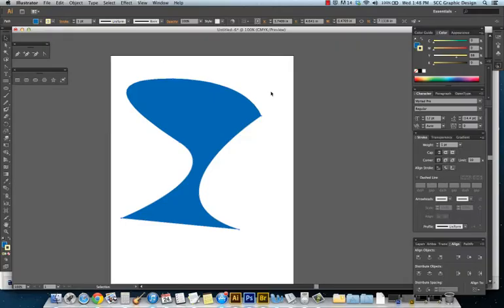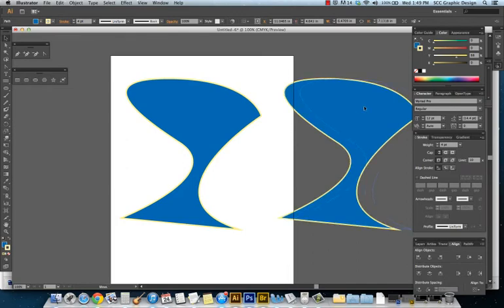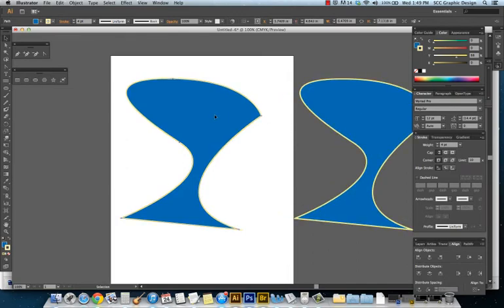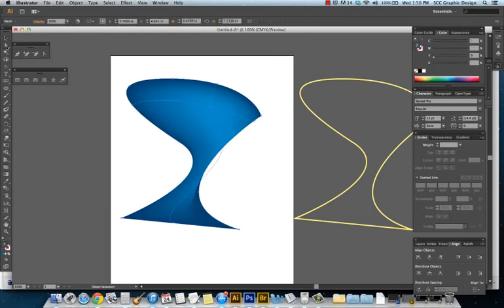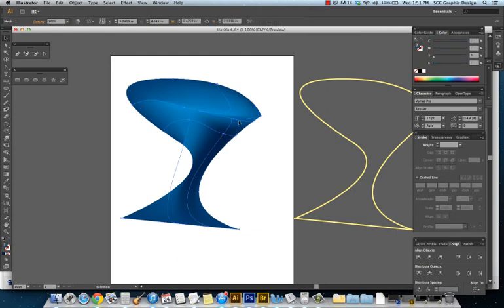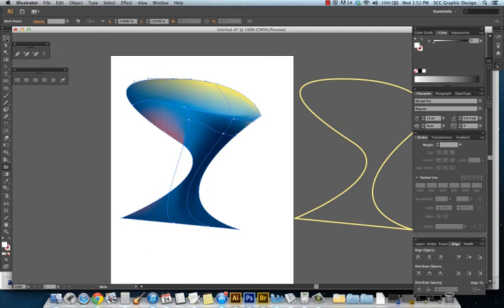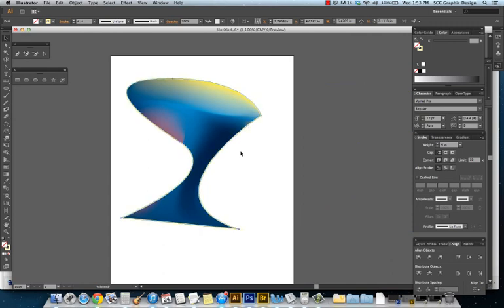Gradient Mesh Tool.mp4